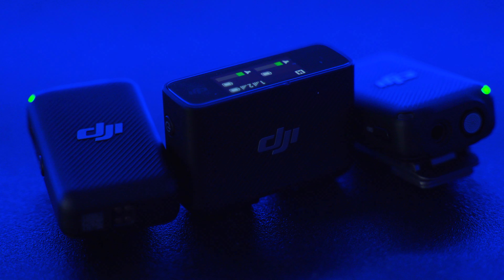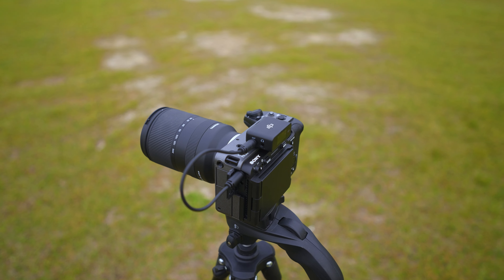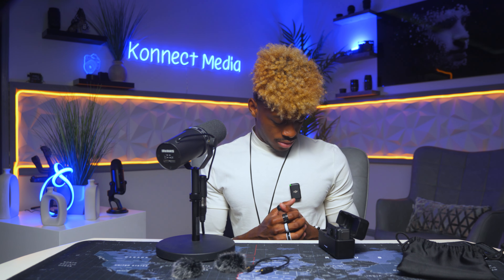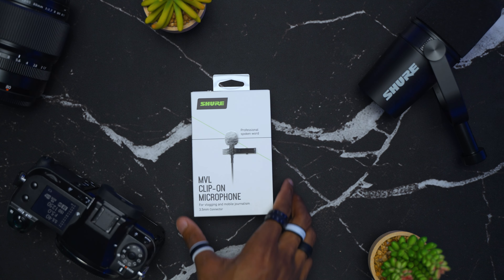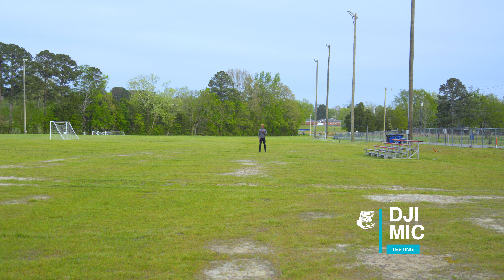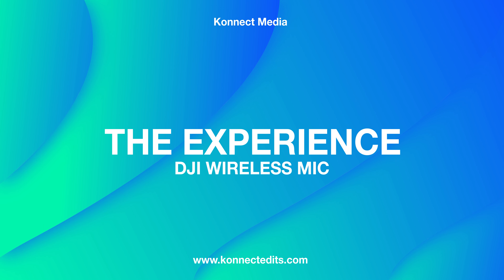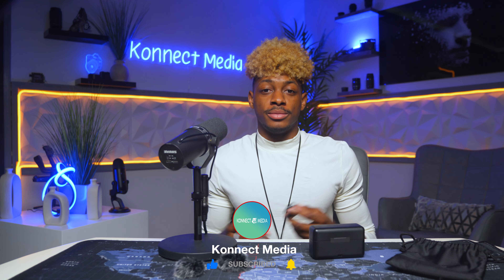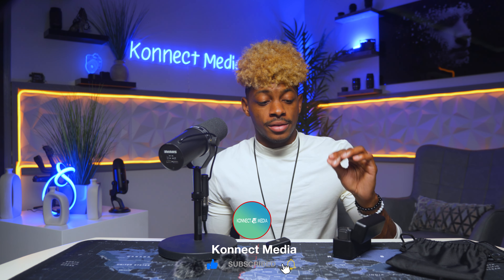Best Audio Solution for Filmmakers -DJI Mic 2023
(DJI wireless Mic)
(shure MLV LAV)

//  EQUDIPMENT//
CAMERA:(SONY A7SIII )
(SONY A7III)
CAMERA LENS:(TAMRON 28-78)
(TAMRON 70-180)
WIDE- ANGLE LENS
ND FILTERS
GIMBALS: (DJI RS2)
(DJI Ronnin-S)
MICROPHONE ( Shure)
(DJI wireless Mic)

In this video, we're taking a look at the DJI wireless mic, a great audio solution for filmmakers. We'll discuss the features of the mic and give you our opinion on whether it's the best audio solution for your filmmaking needs.

If you're looking for a great audio solution for your filmmaking needs, be sure to check out the DJI wireless mic! This mic is great for live streaming or filming, and it offers great quality audio performance. We'll discuss the features of the mic and give you our opinion on whether it's the best audio solution for your filmmaking needs.